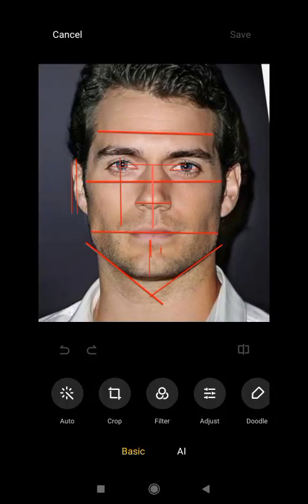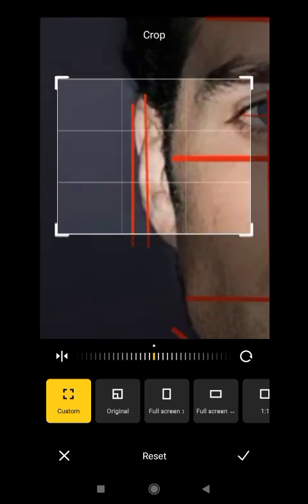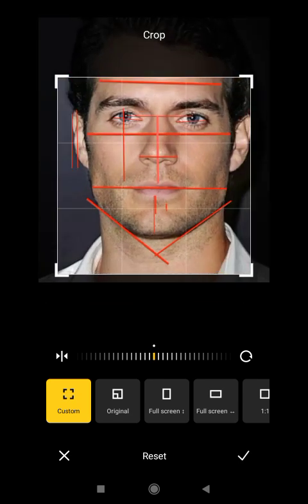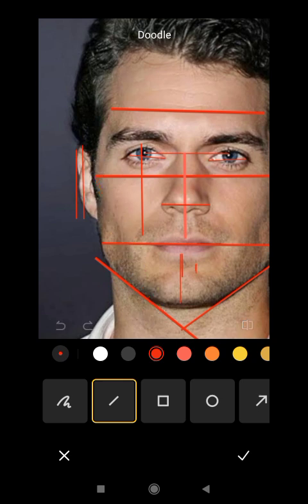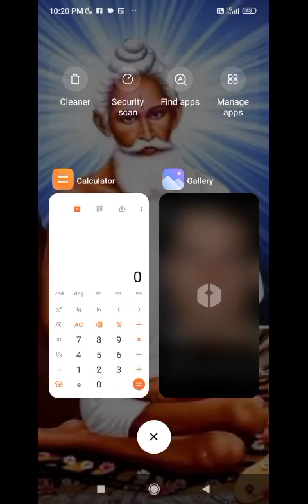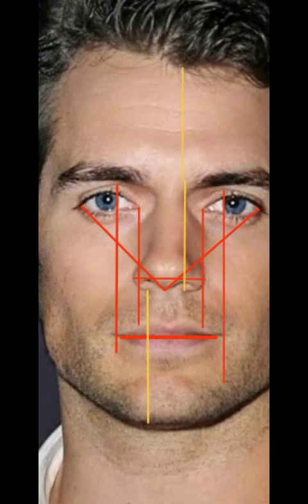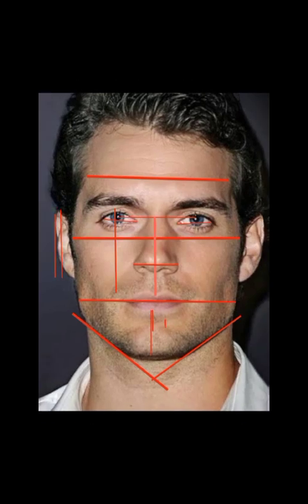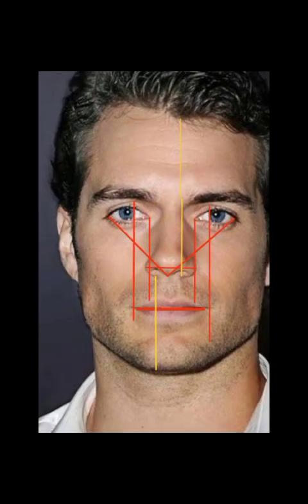Henry Cavill facial analysis.